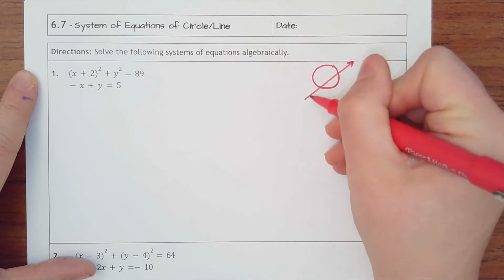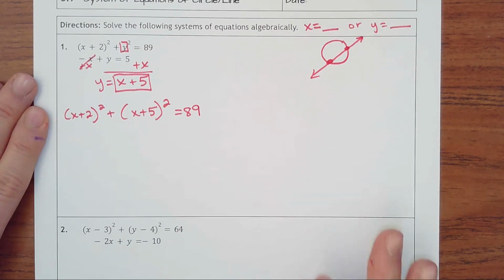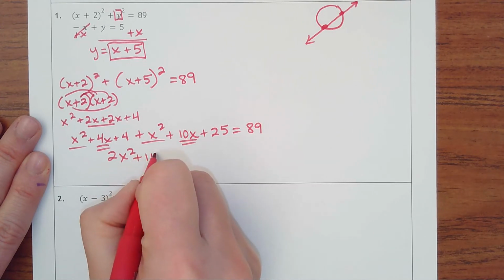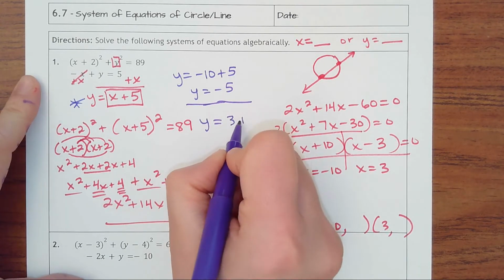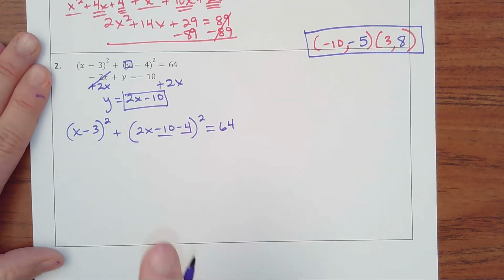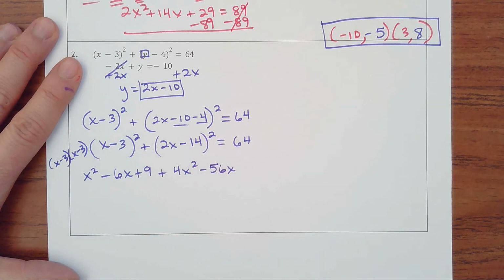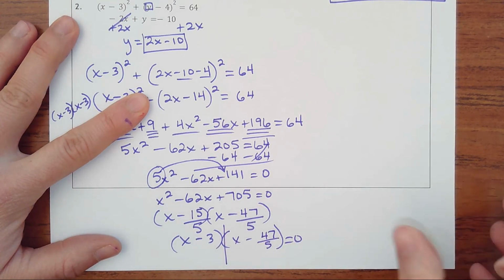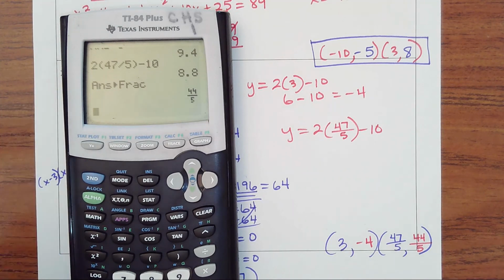6.7- System of Equations of Circle/Line